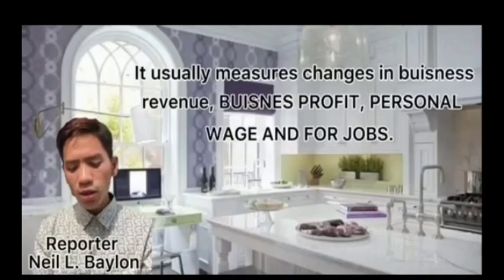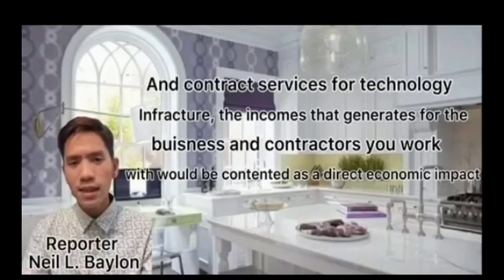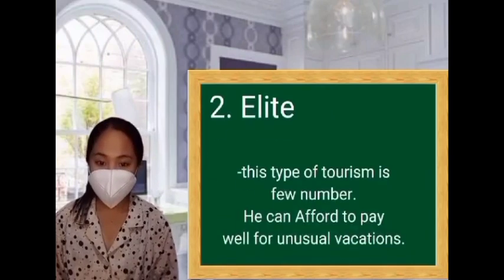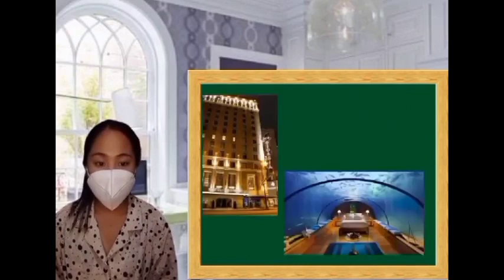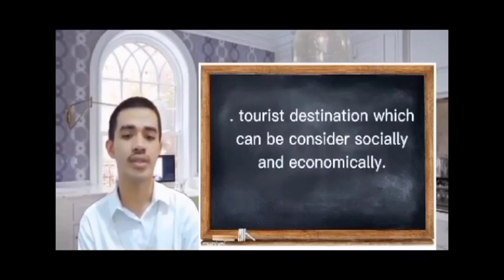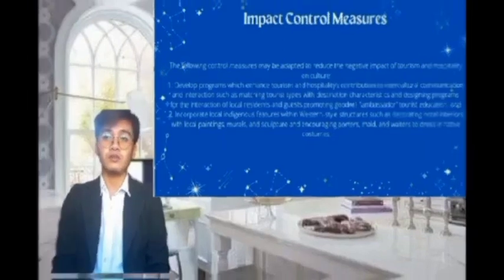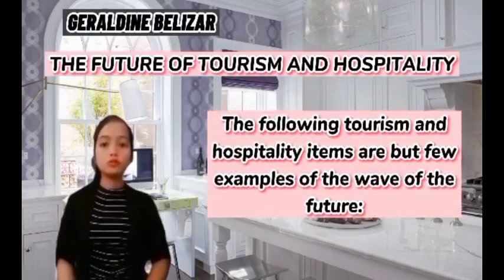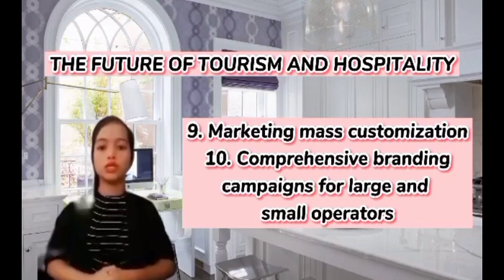Reporting in TM111 || Marcro Perspective of Tourism and Hospitality || BSHM 1-B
Please watch and like the compilation of report of the students in Bachelor of Science in Hospitality Management Set B. This video is all about the summarization of Week 1 to 15 in our subject TM111 — Macro Perspective Of Tourism and Hospitality.

Special thanks to our :
• To our Dear Instructor Ma'am Jessa Mae Orencio.
• To our Set Leader Mr. James Bariquit Cabogus and Mr. Jomarie Sarawat Labrado Balila.
• To the editor Ms.Joylyn Bodanio.
•And specially to all the students who participated and pass their outputs.